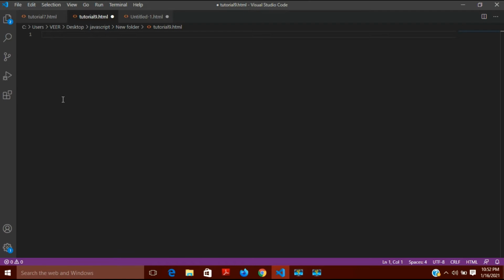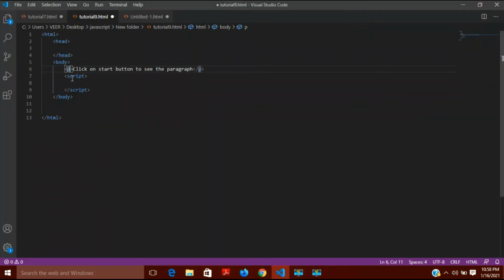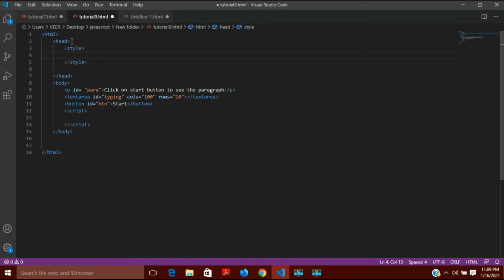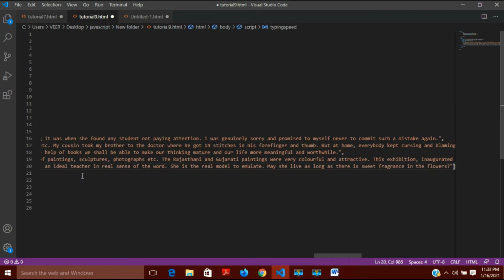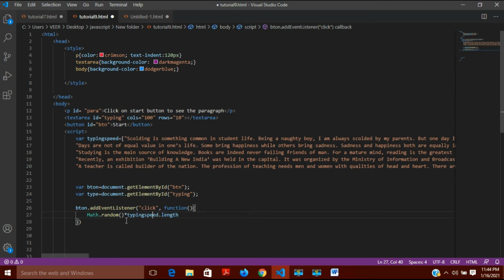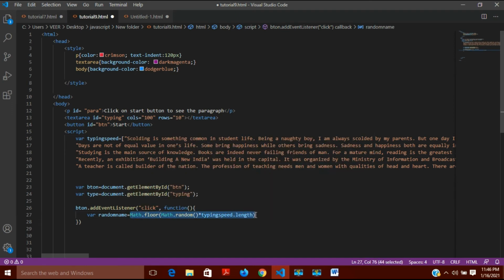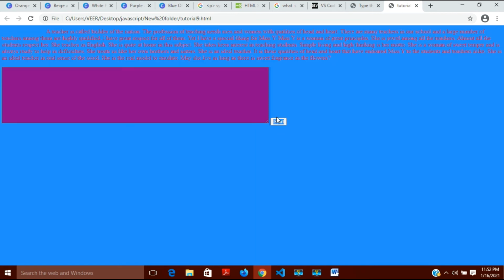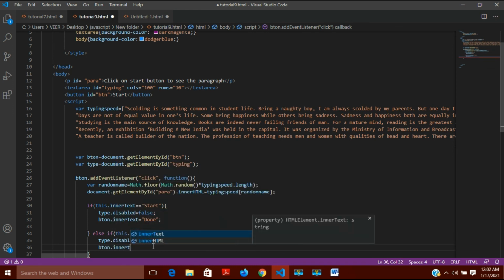Part 8:Typing project using Array methods, Math.random and ifelse(JavaScript Tutorial for Beginners)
In this video I have created a very small typing project for beginners based upon Part 6 and Part 7 of my JavaScript tutorials. I have used arrays and its methods, Math.random() and if else in this project.
I have created a web page in which I have used HTML, CSS and JavaScript to make a typing practice page in which when I click on button, the random paragraph is seen and the status of button changes form Start to Done. When after typing, I click on Done button, the text area does not take any more words and paragraph disappears. Again If I click on start button, the text written by me earlier in text area gets reset to take new typing words from the user and a new paragraph gets visible.